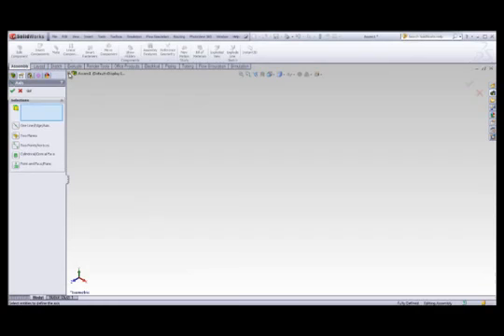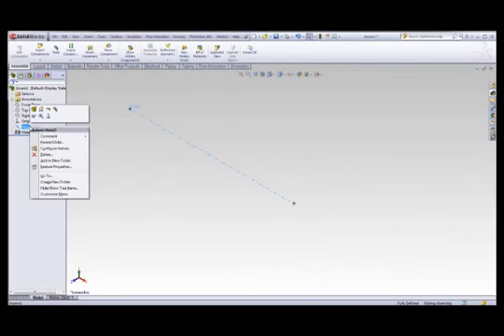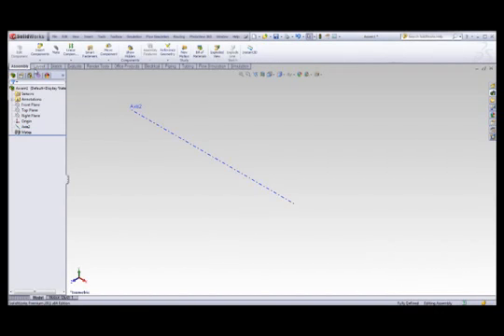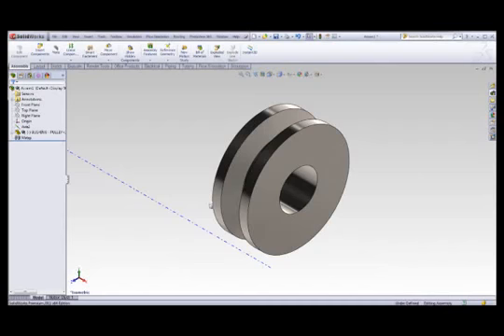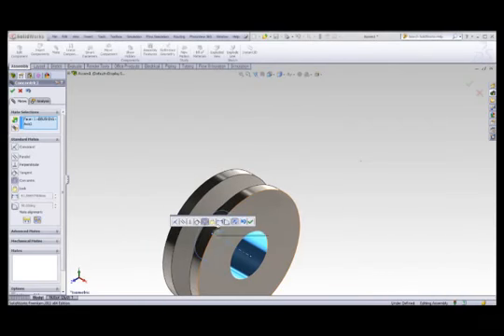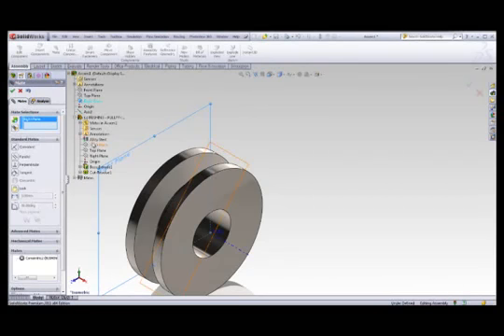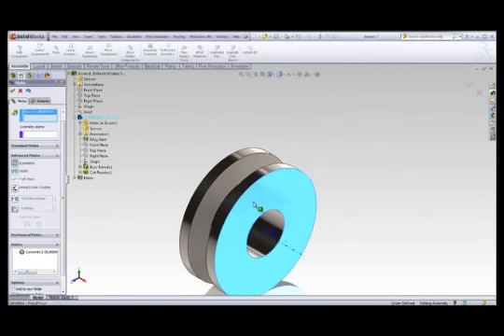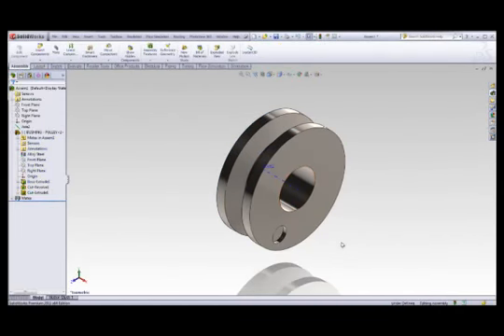Referensgeometri i en assembly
Få tips om hur du kan använda referensgeometri i en assembly.